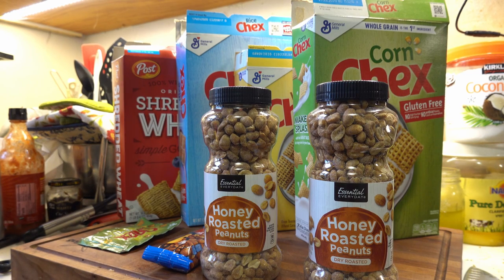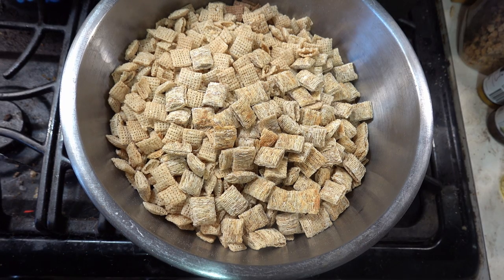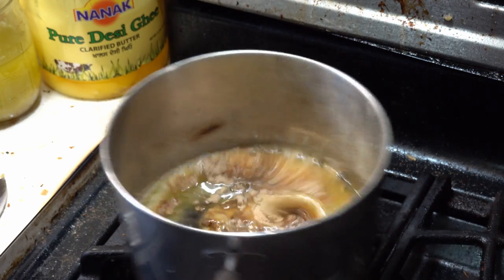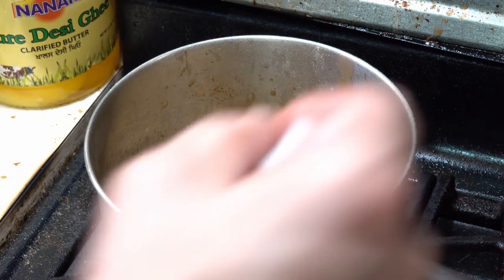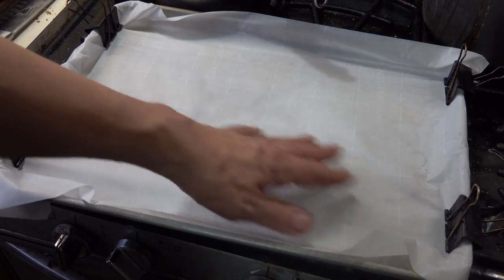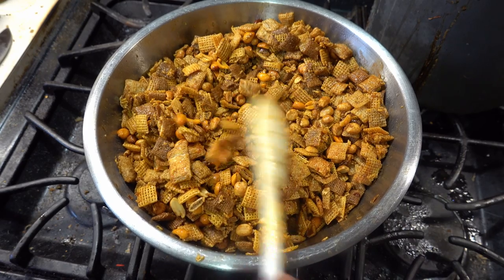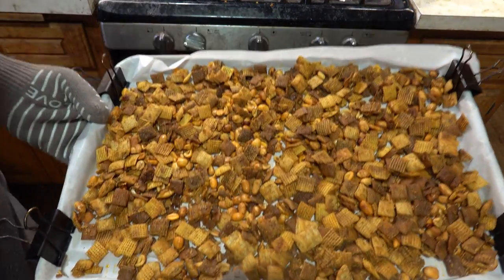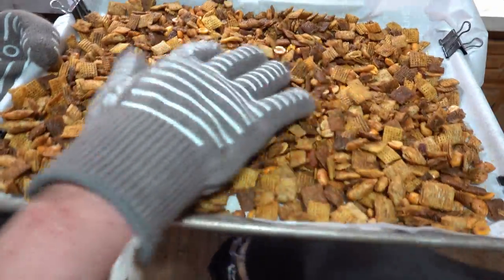Chex Mix Holiday recipe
'Tis the season, and Chex Mix is one of my favorite holiday foods, so I wanted to share my recipe and cooking process. It's easy and fun and tastes better than the store-bought stuff because you can tailor it to your needs.